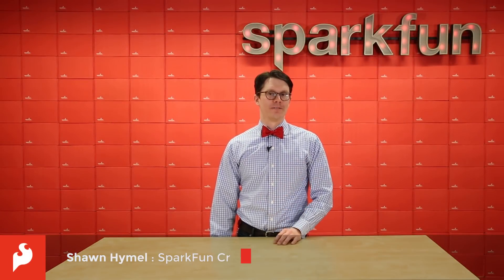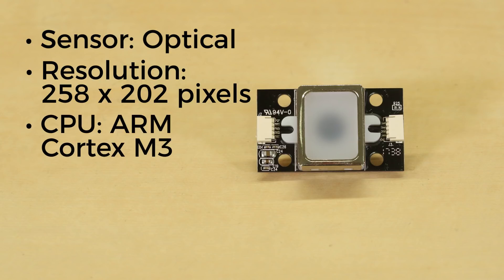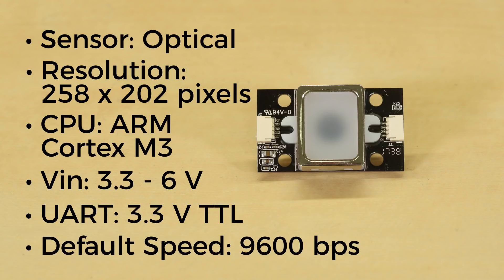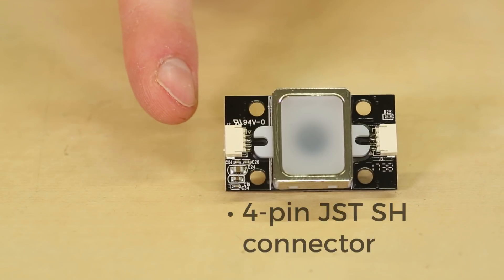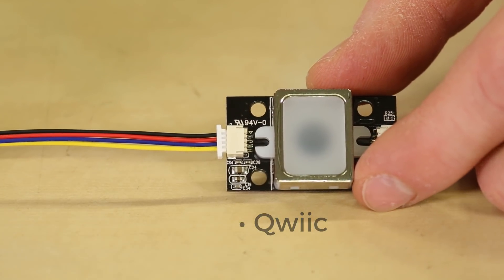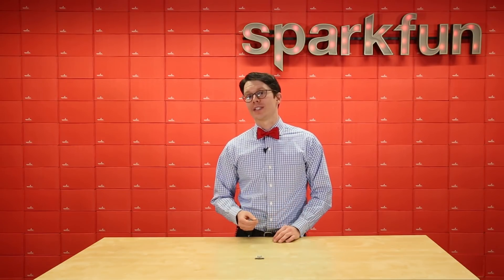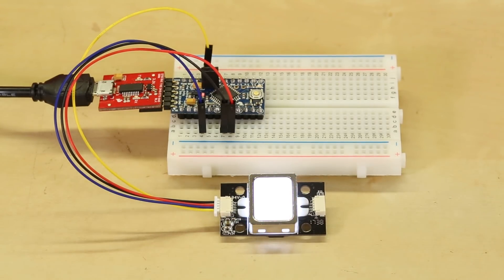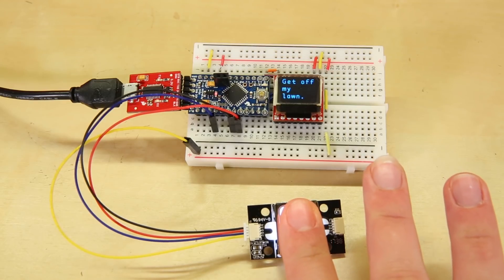Product Showcase: GT-521Fx2 Fingerprint Scanner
These fingerprint scanners from ADH Tech use UART to communicate to another microcontroller (e.g. Arduino) or single board computer (e.g. Raspberry Pi). The scanners have their own onboard memory storage for remembering fingerprints, which means you can move the scanner between projects, and it will still retain its database! To connect to the scanner, you will need a 4-pin JST SH connector. Note that the UART relies on 3.3V TTL signalling, so you will need to use a 3.3V microcontroller/computer or a logic level converter.